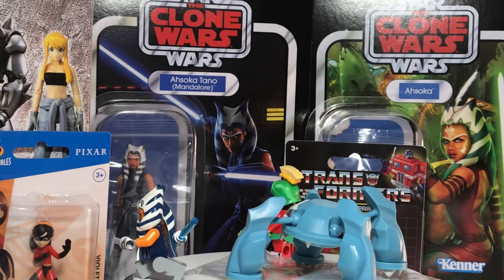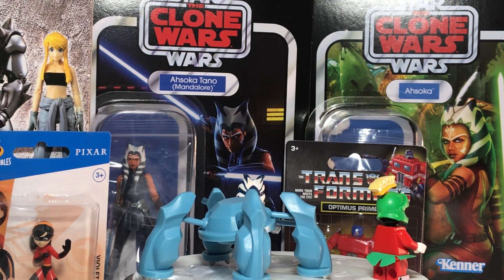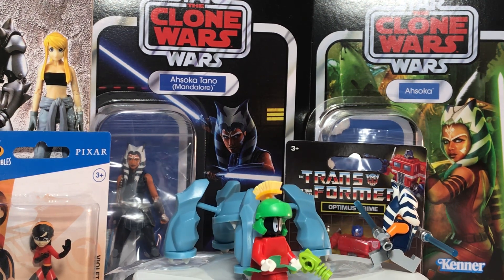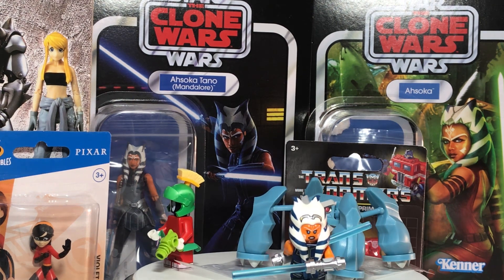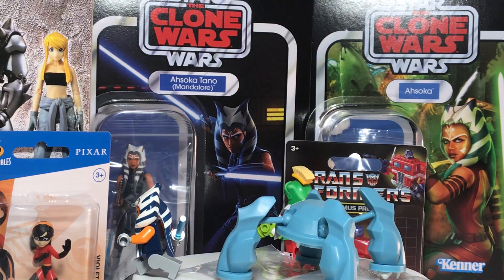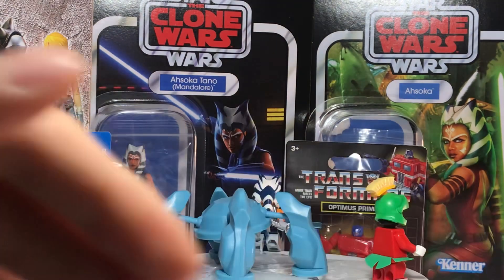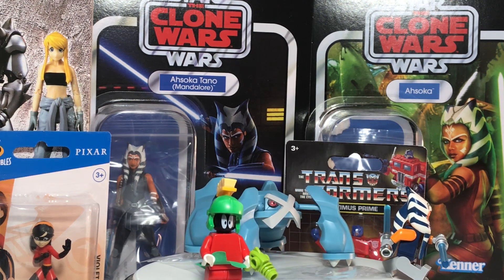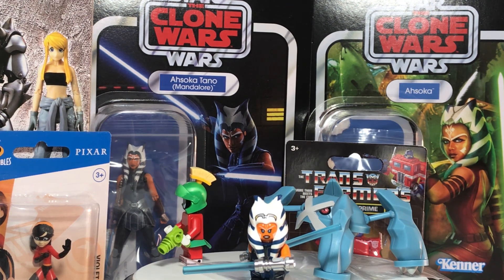What are Refurbished Rarities? (Cam-Arts)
What are Refurbished Rarities? Used figures, that have been cleaned and inspected to make sure they are in good "like new" condition.

Video made by Cameron Ponce, CEO.